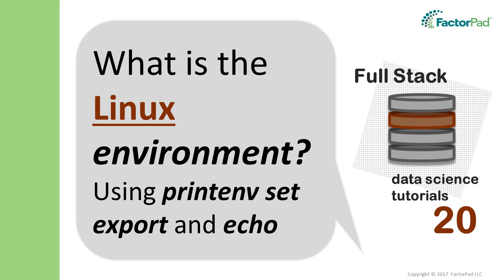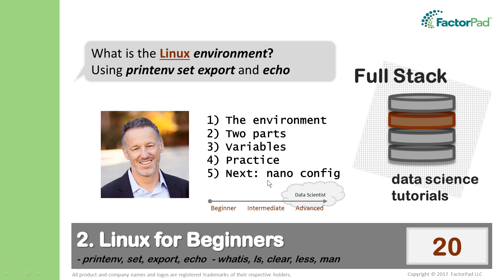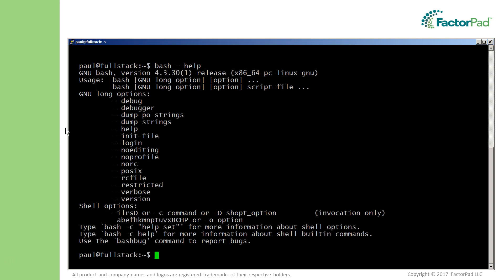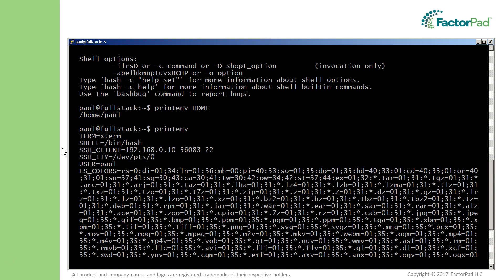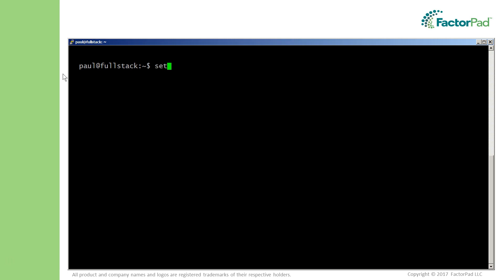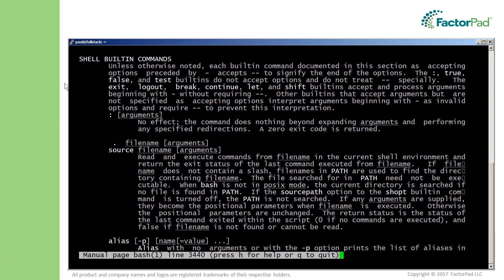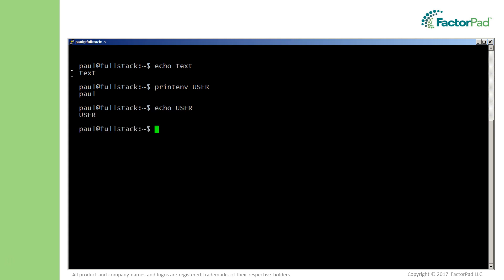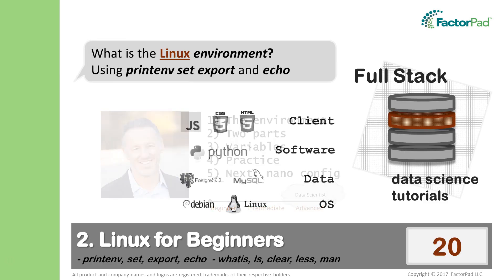What are Linux environment variables? | Linux Tutorial for Beginners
Learn about the Linux environment including how to set Linux environment variables and shell variables with the printenv, set command, export and echo commands.

Starting with printenv we look at variables individually and the whole group, followed by a quick reminder on how to find help on shell builtins like set and export.  Echo is used to print text and variables with the dollar sign.  We see how colors are set in ls and will do something similar in our next video on nano.  We also practice with commands: whatis, ls, clear, less and man.

Also included is our stack which includes: Debian Linux, MySQL, PostgreSQL, Python for data analysis (Pandas, NumPy, SciPy) and presentation tools for the user experience such as Matplotlib, HTML, CSS and JavaScript.

Happy Learning!